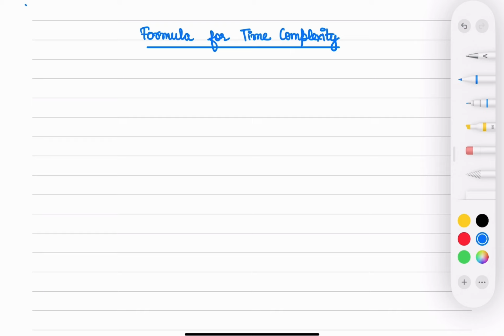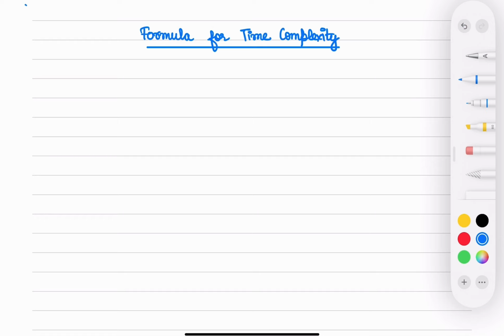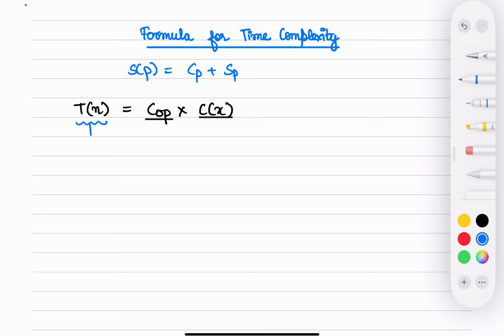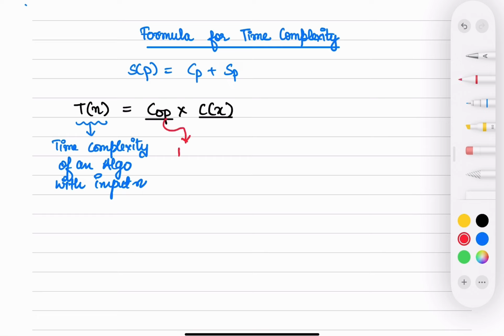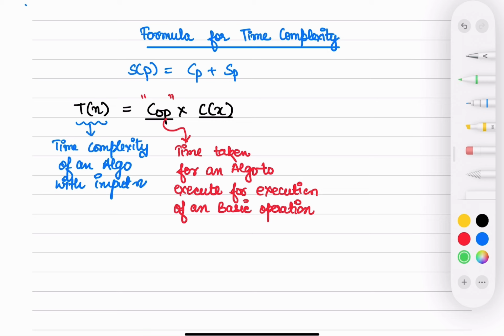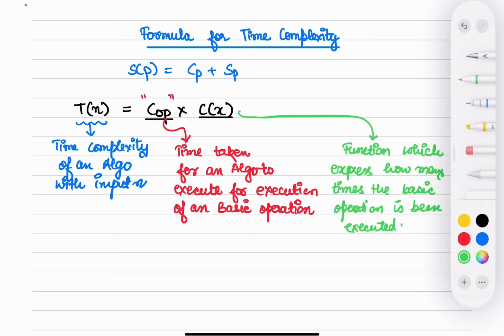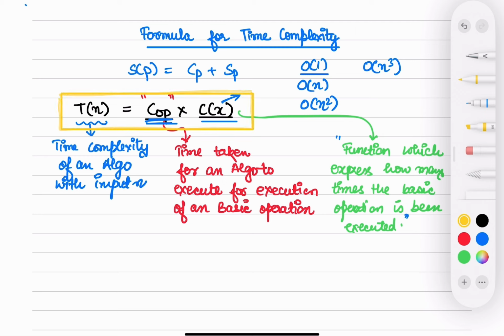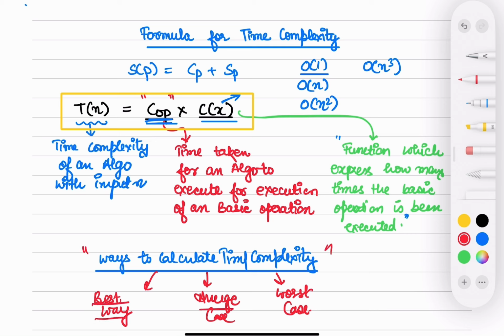Formula to calculate Time Complexity || Time Complexity of an Algorithm ||Efficiency of an Algorithm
Embark on a journey through algorithmic efficiency with our latest YouTube video! Join us as we demystify the formulas used to calculate time complexity. Gain practical insights into analyzing algorithms and optimizing code for maximum efficiency. Don't miss this essential guide to mastering time complexity formulas!